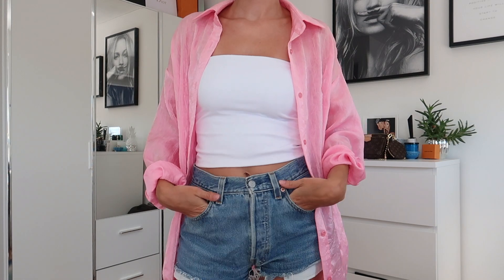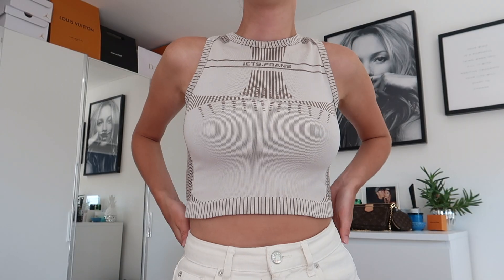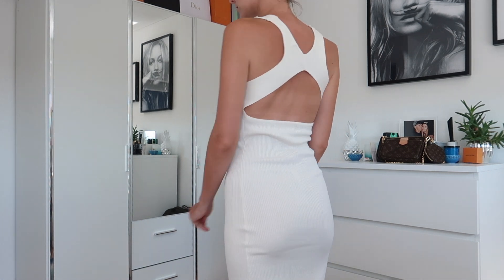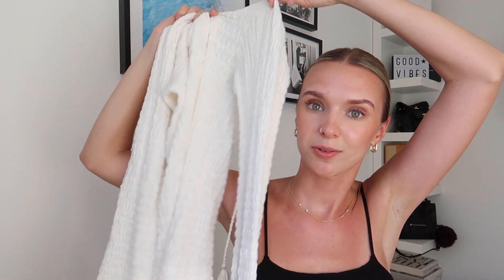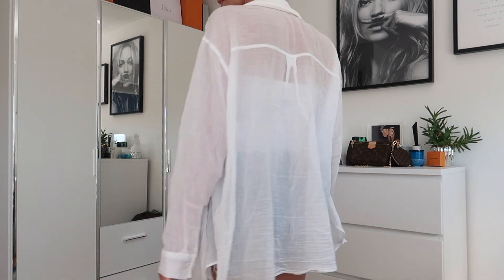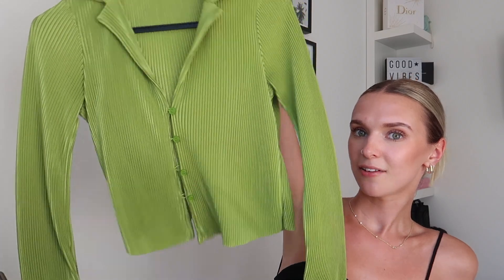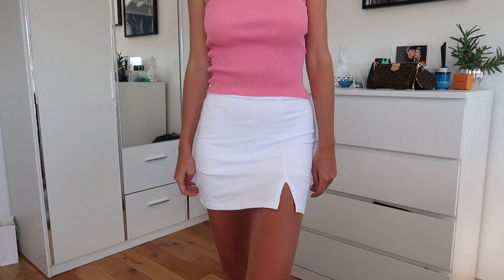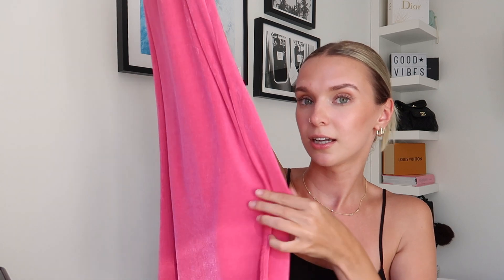HUGE SUMMER HAUL / BIKINIS & HOLIDAY BITS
hey guys! in today's video I show you all the items i bought for my summer holiday. lots of bikinis, cover ups, skirts, dress and cute summer tops. hope you enjoy xx

GREEN BIKINI
FLORAL BIKINI
LEOPARD BIKINI